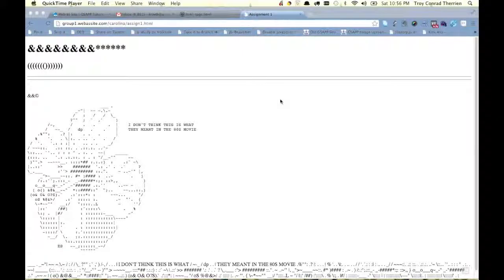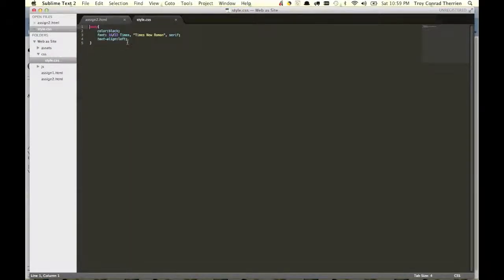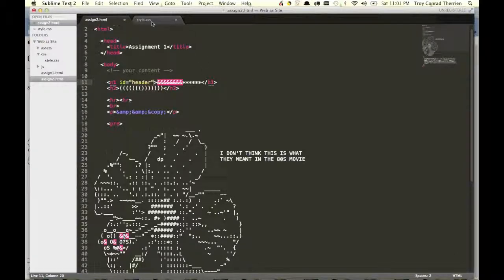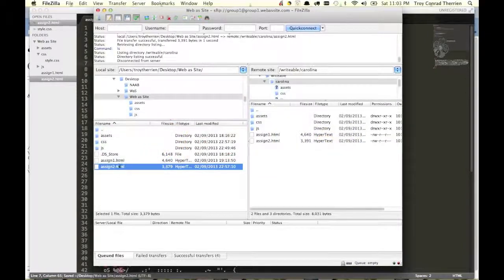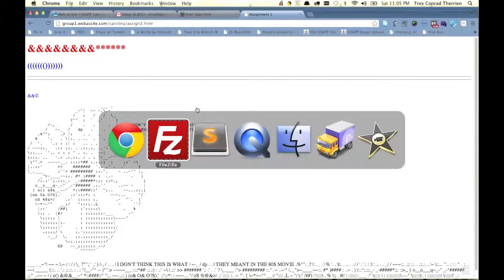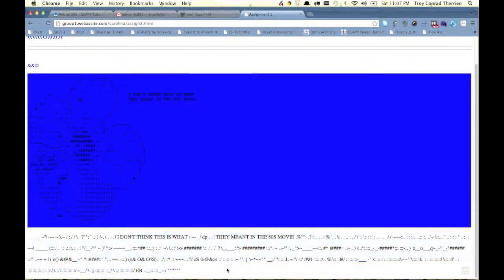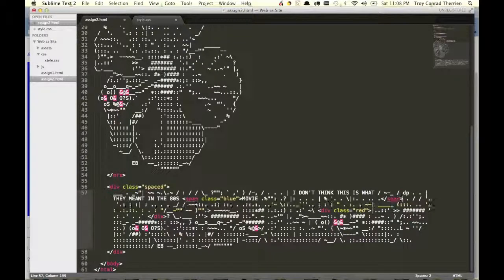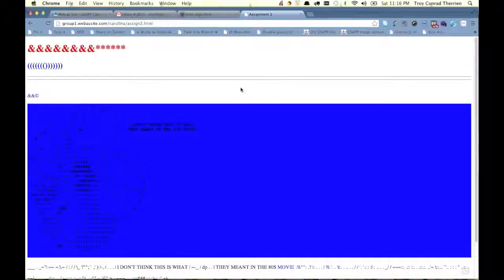CSS Intro Tutorial